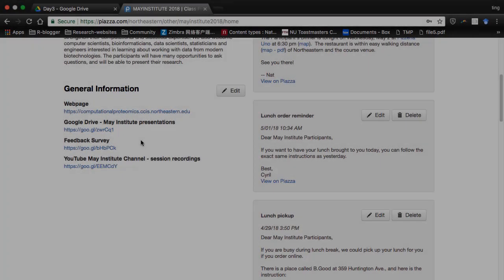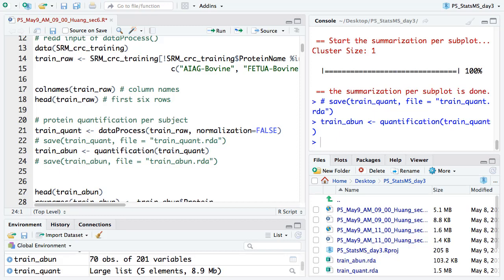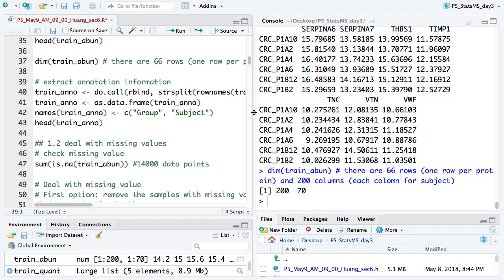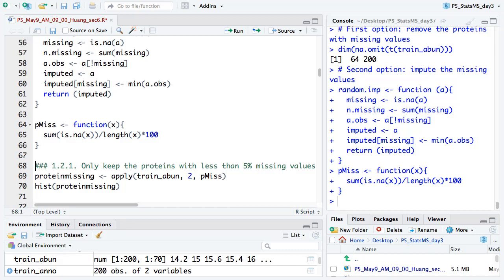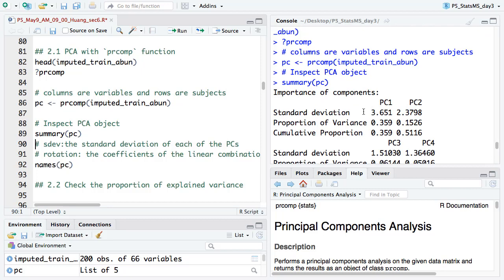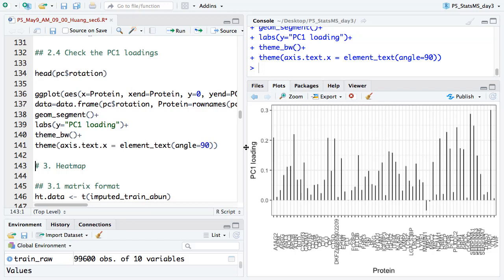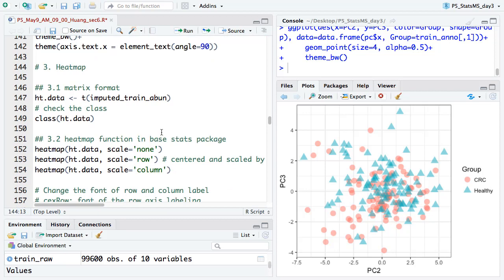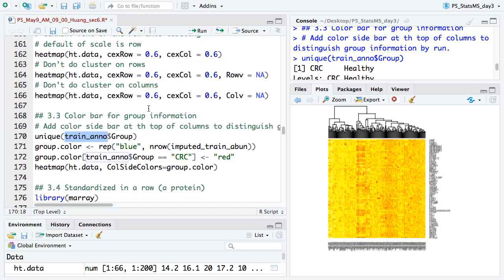Sample Size Calculation for Classification - Ting Huang - May 2018